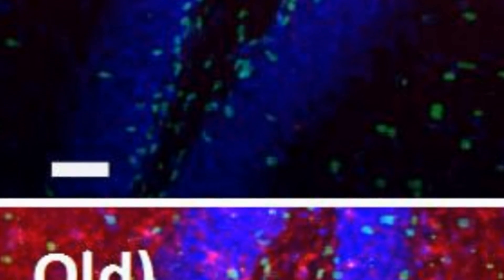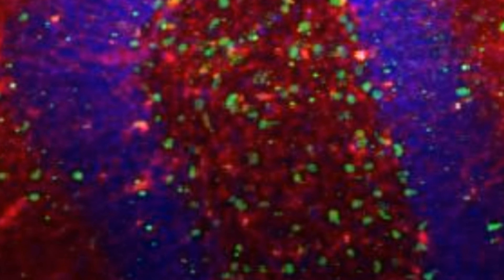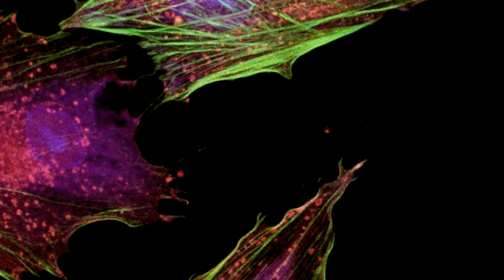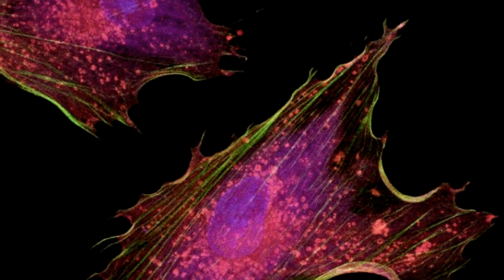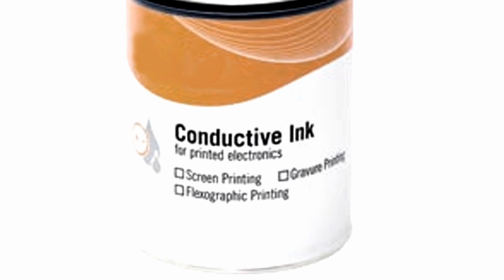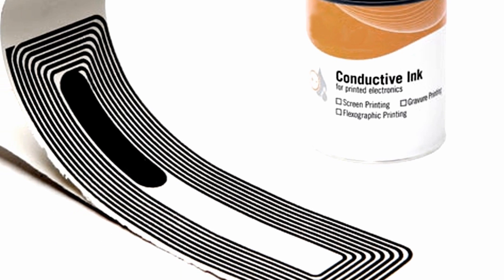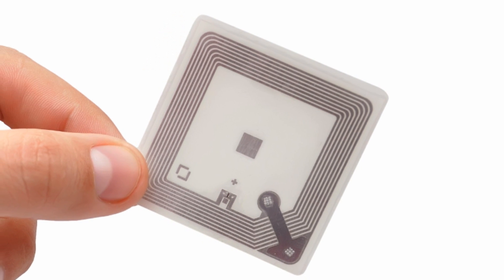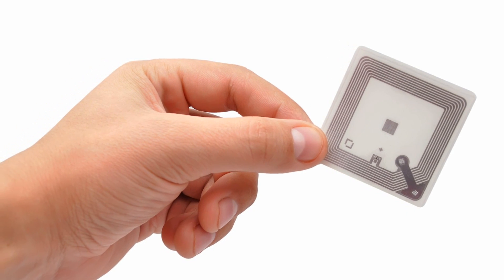And Now the Good News #137: 5/19/2015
“Scientists Print Low Cost Radio Frequency Antenna with Graphene Ink”

Thanks!